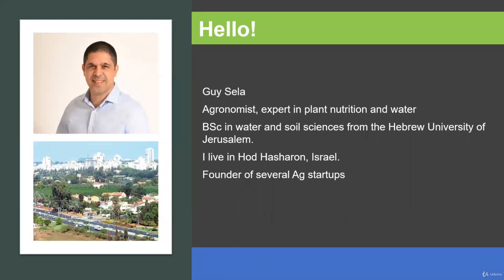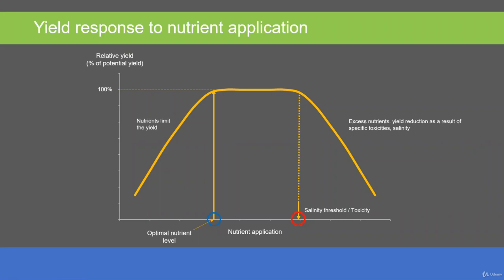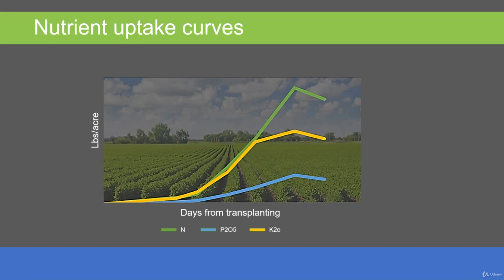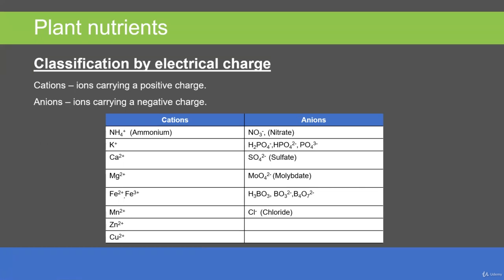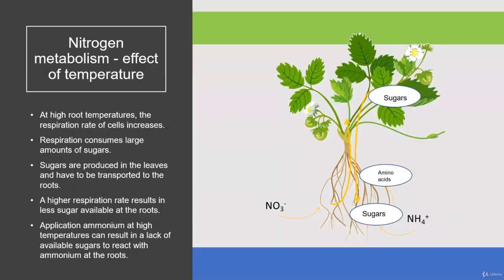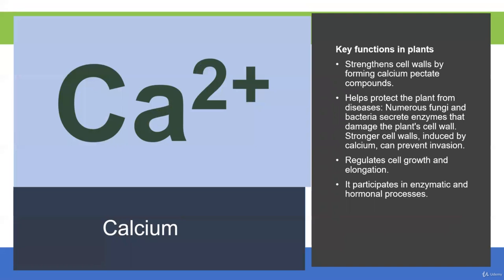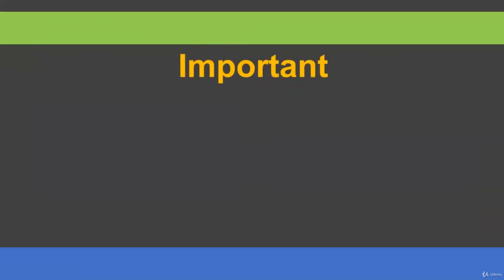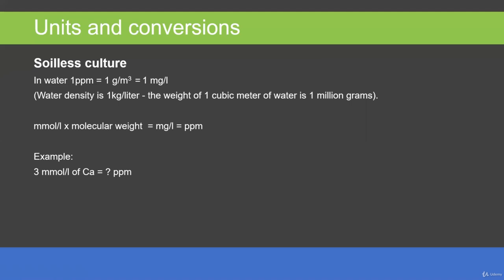1 Plant Nutrients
Welcome to 1 Plant Nutrients! 🌱 Dive into the fascinating world of plant nutrition and agriculture. Explore topics like essential and macro nutrients, nutrient availability, deficiency symptoms, and how weather, planting density, and crop phenology impact nutrient requirements. Whether you're a student, farmer, or agriculture enthusiast, discover insights to maximize crop yield and health. 🌾